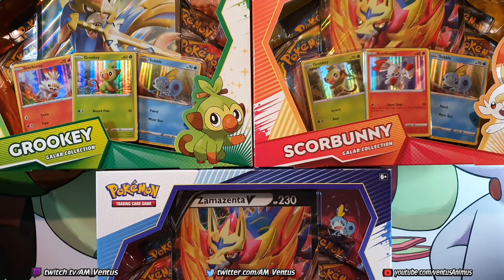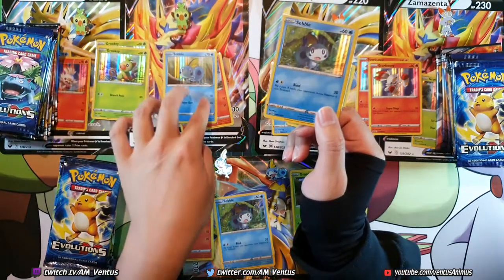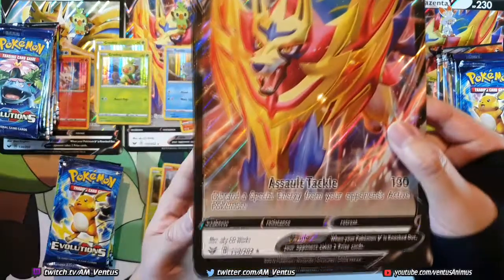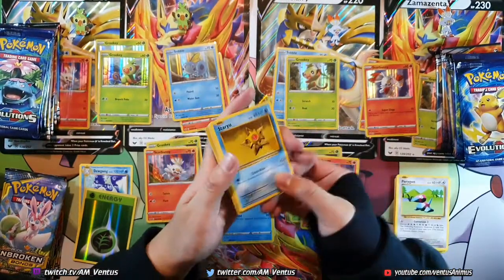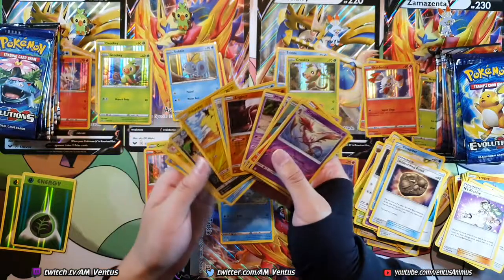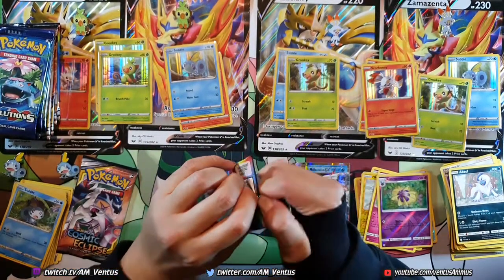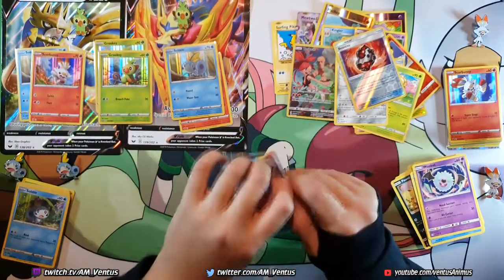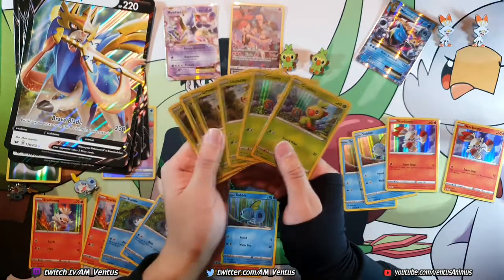[Pokemon TCG] Galar Collection Box - Galar Starter Battle [Unboxing Battle]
Which starter do you support?

1x Grookey-Zacian Box
1x Grookey-Zamazenta Box
1x Scorbunny-Zacian Box
1x Scorbunny-Zamazenta Box
1x Sobble-Zacian Box
1x Sobble-Zamazenta Box

Intro/Viewing Products: 0:00
Promos: 6:30
Booster  Packs: 13:16
Round-up: 31:50

Shrinx
kotodama
Mint Parfait
utsusemi
Float
farewell (R.I.P Kawakami Tetsuya)